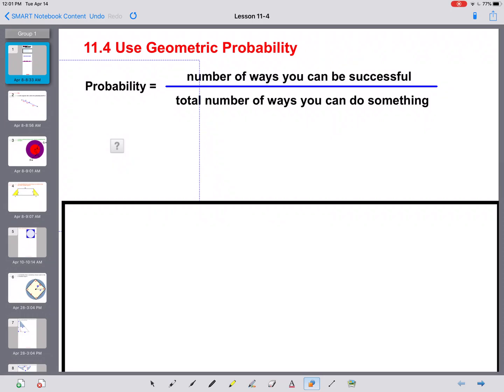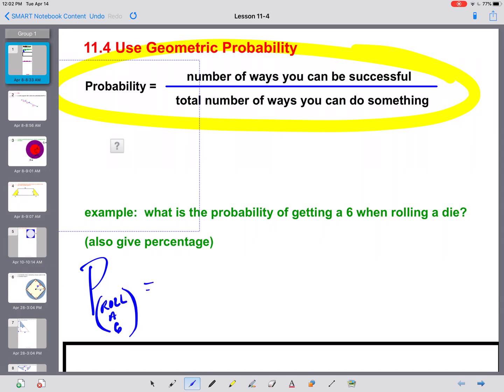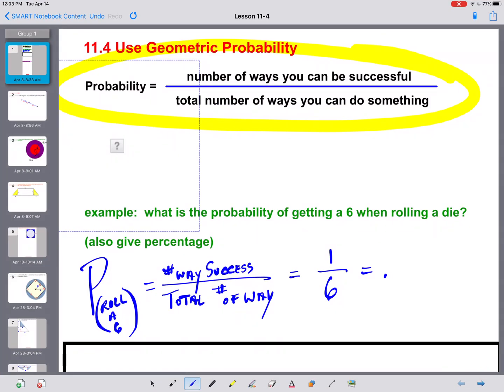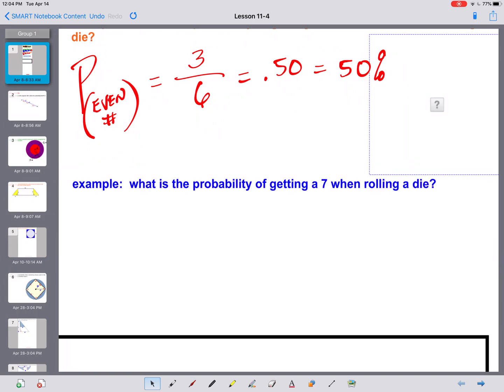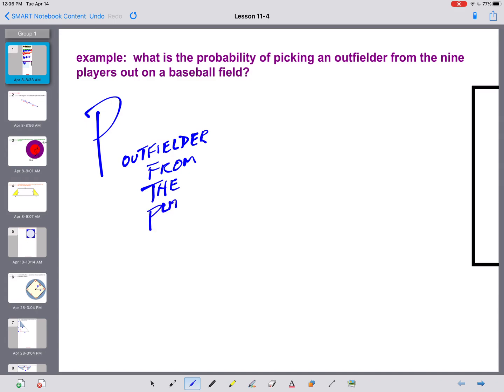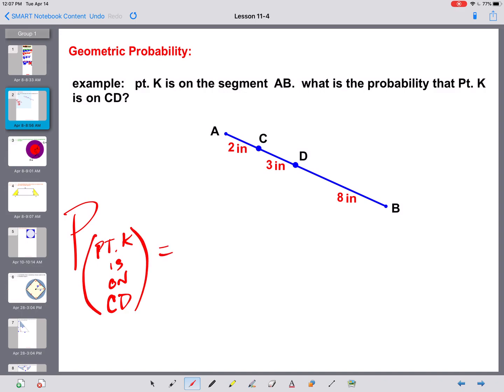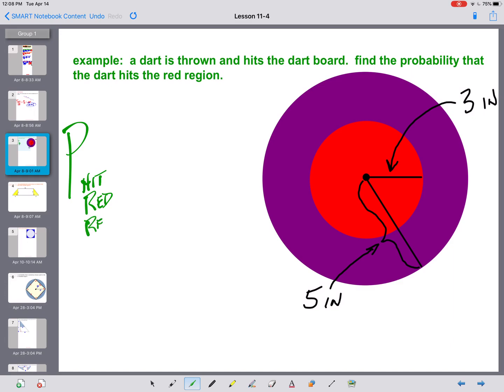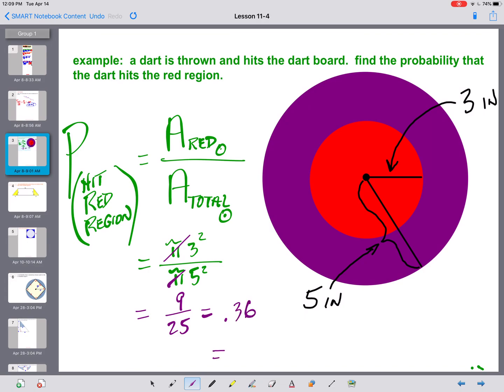GEOMETRY LESSON 11 4 PART ONE